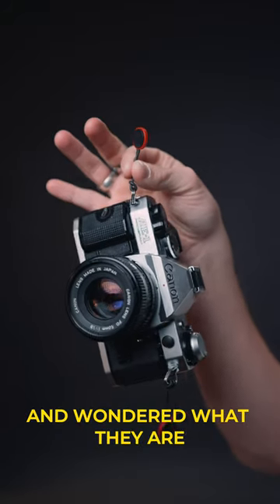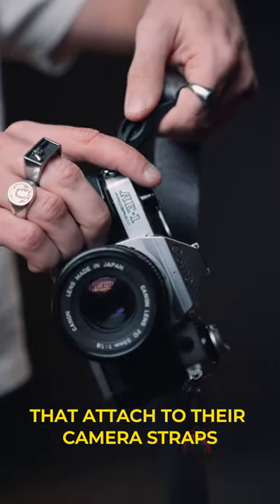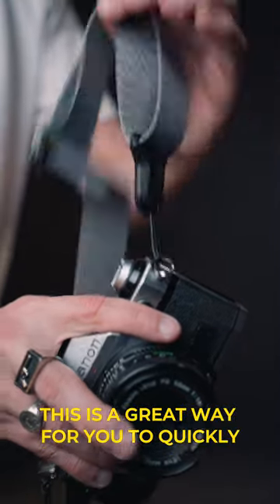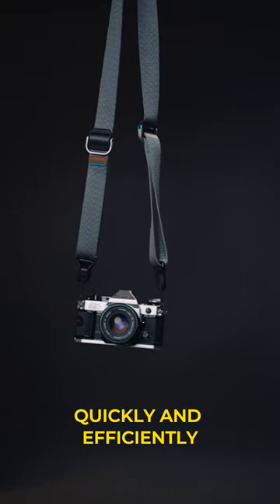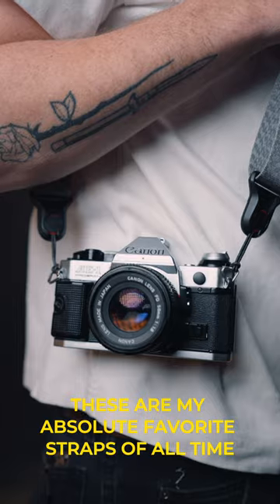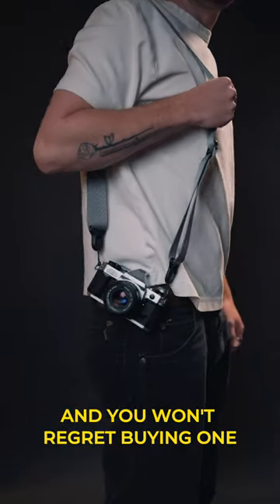These camera straps are amazing!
Peak design camera strap